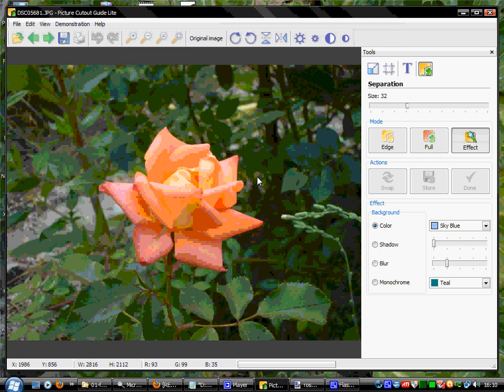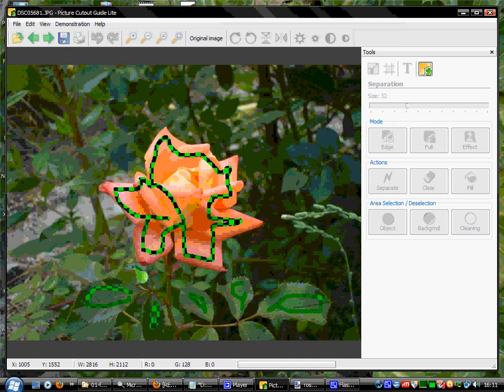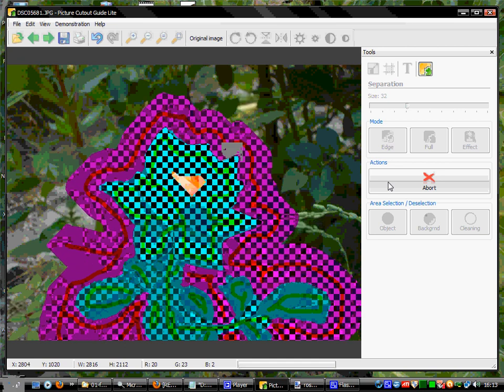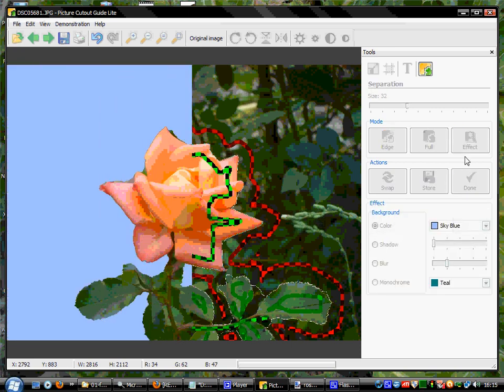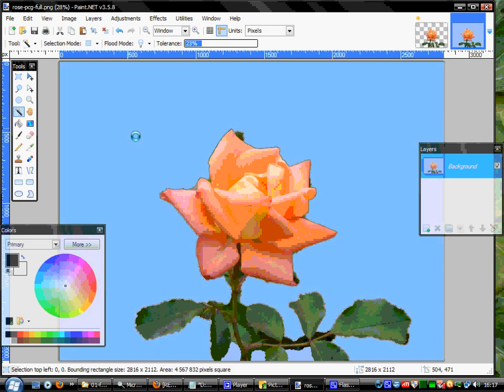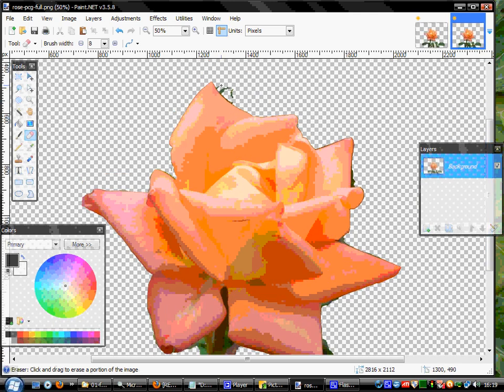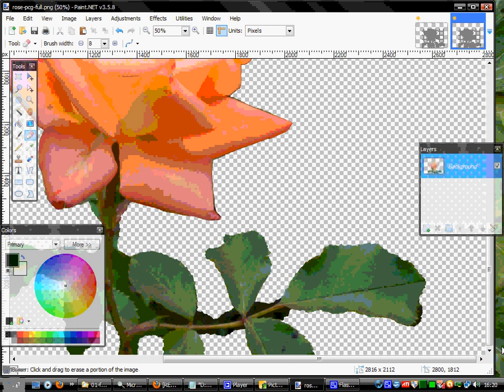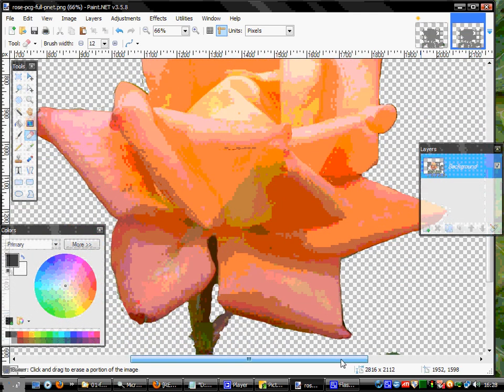How to remove background from an image